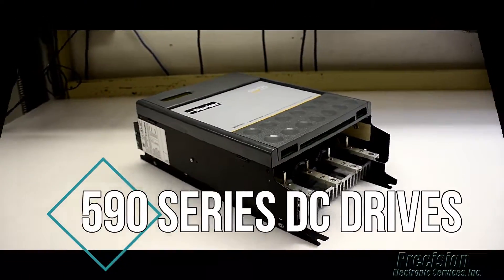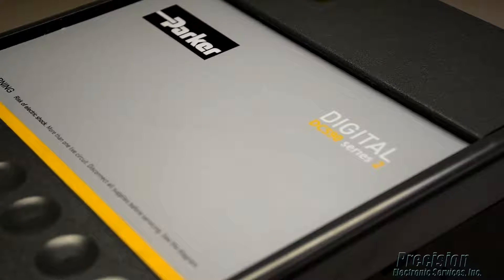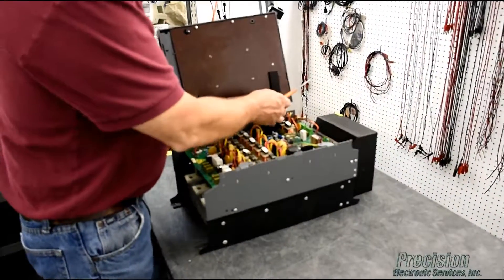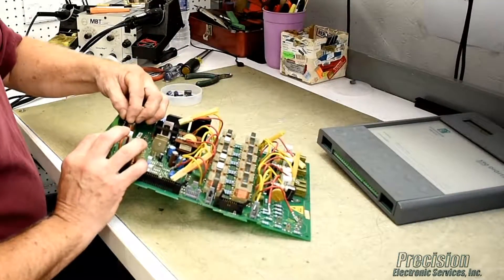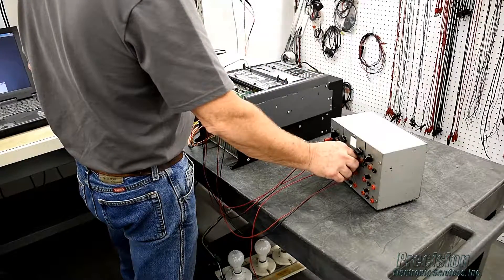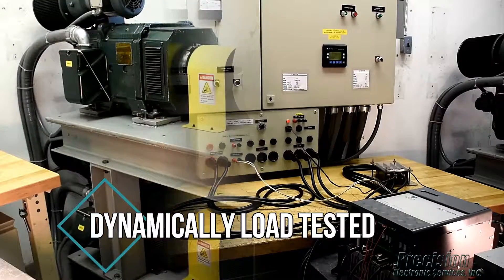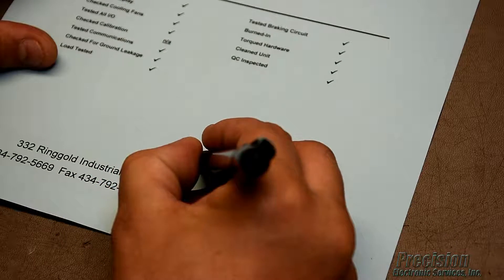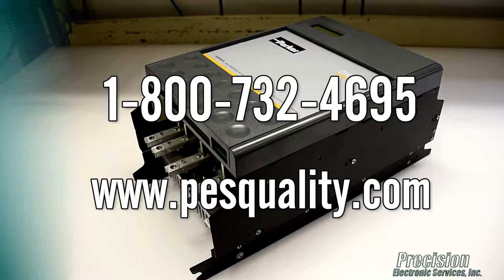Parker SSD 590 Repair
Parker SSD 590 DC drive repair by the experts at Precision Electronic Services, Inc.,

When your Parker SSD 590 drive gives problems, call PES! We have the experience, equipment and expertise to provide a high quality 590 drive repair that is fast and economical. Our extensive knowledge of this product line assures that you’re your Parker SSD drive repair will be handled properly by our company. If you need it in a hurry, our rush repair service will get your repair turned around even faster to help minimize costly lost production. Call today to send in your 590 drive for repair or if you have any questions.

PES offers:

Free Repair Evaluation – Our hassle free, no-charge evaluation helps take the worry out of sending your failed 590 DC drive in for repair.

2 Year Warranty – Repairs performed by PES are covered by our 2 year repair warranty.

Rush Repair Service – PES offers a rush repair service that expedites the repair of your Parker SSD 590 drive to get it back to you extra fast, helping to reduce costly downtime.

Dynamic Load Testing – All drives repaired at PES are burned in under dynamic load to ensure they work properly when re-installed at your facility.

Factory Trained Technicians – Our technicians have attended many factory training classes for Parker SSD drive products, so you can count on our knowledge and experience.

Dynamic Load Testing – All Parker SSD drives repaired at PES are burned in under dynamic load to ensure they work properly when re-installed at your facility.

We repair many other series of Parker SSD drives, as well as other products they manufacture. Precision Electronic Services also provides repair service for all other major brands of industrial controls and servo motors.